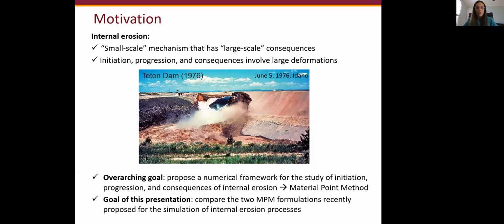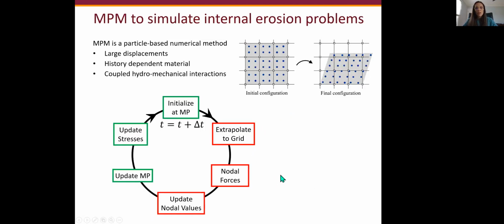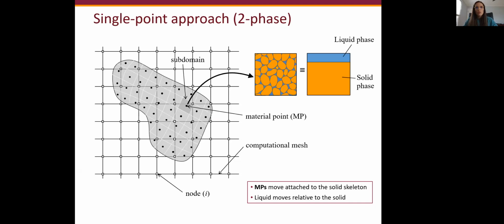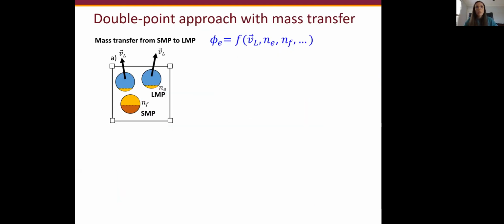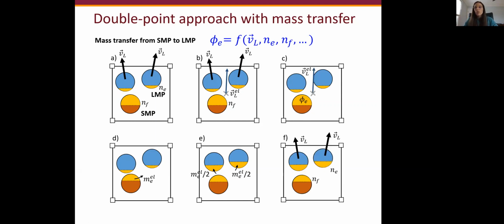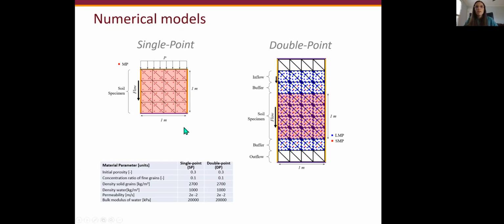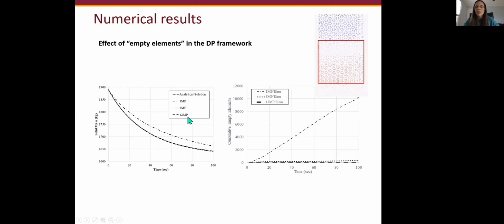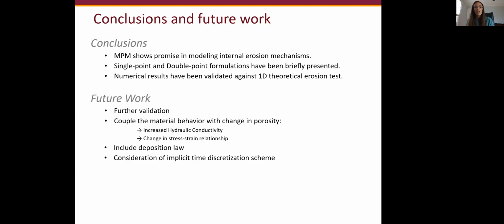ICSMGE 2022 Internal Erosion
Evaluation of the Material Point Method for the modeling of suffusion processes
Yerro, A., Murphy, J., Soga, K.
ICSMGE 2022